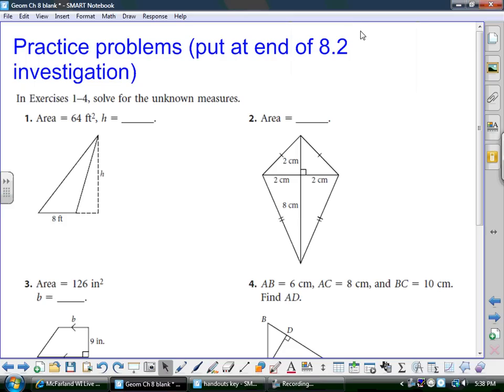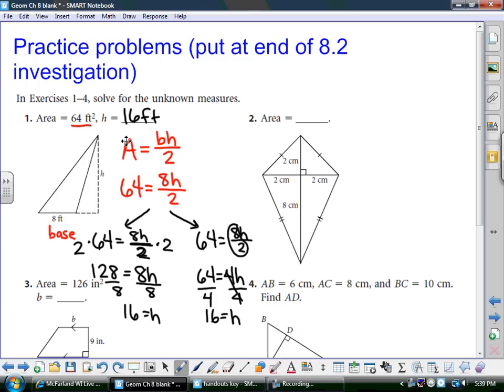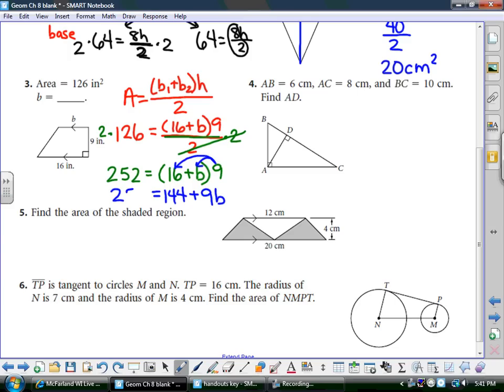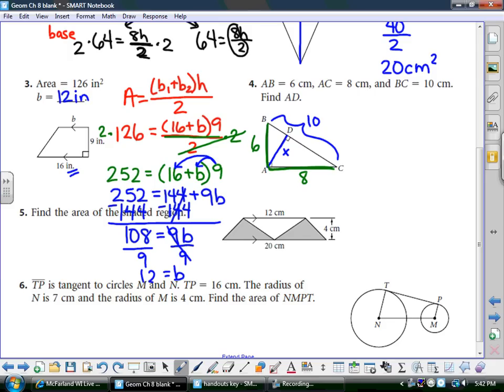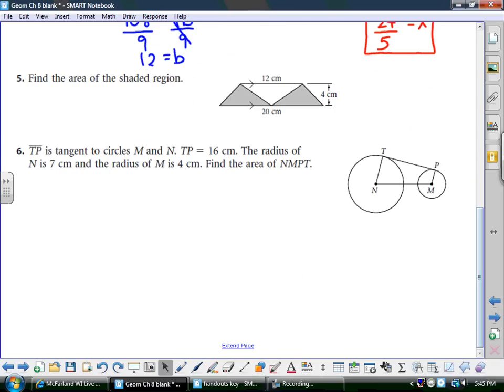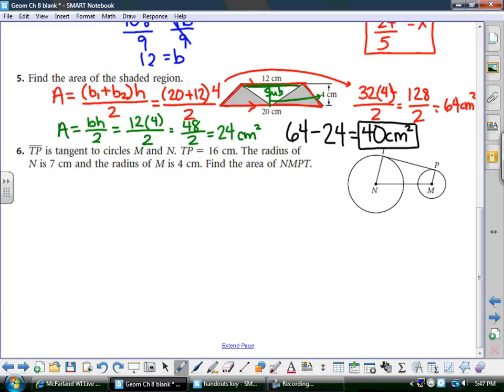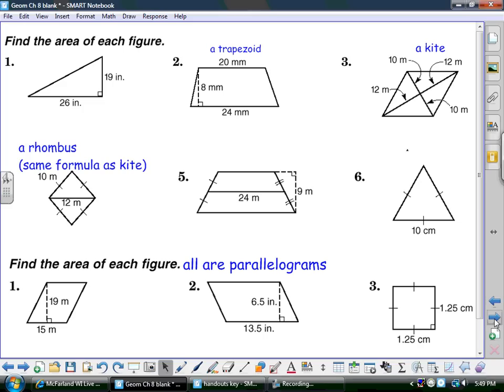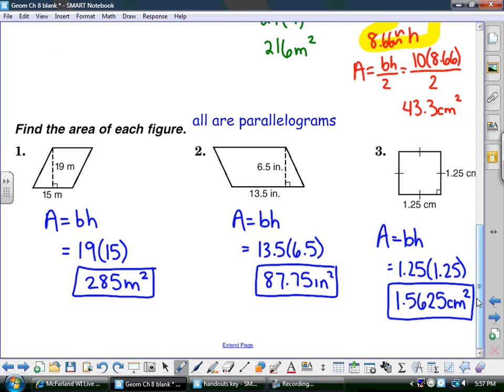8.2 examples.wmv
examples for area of triangles, trapezoids and kites